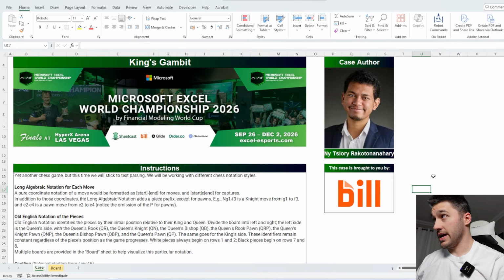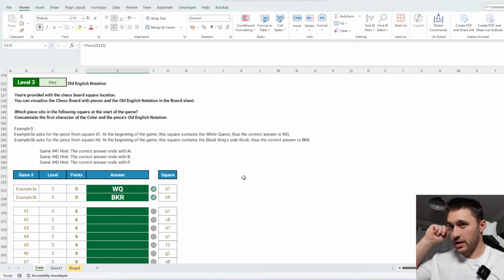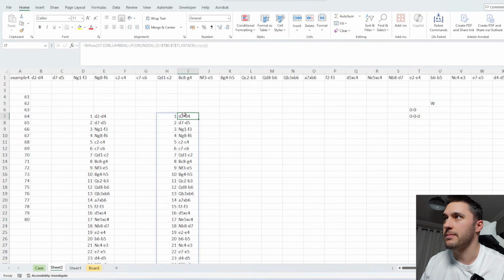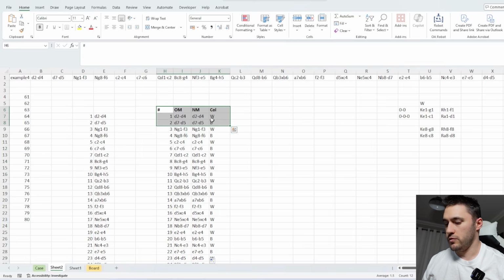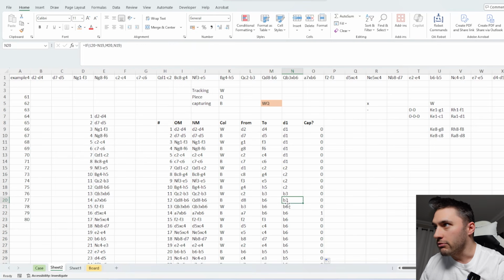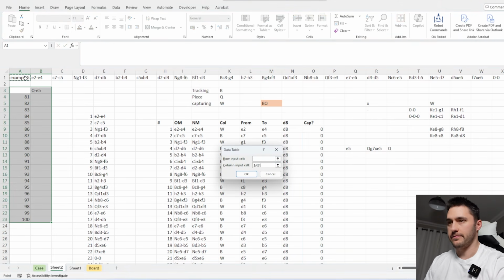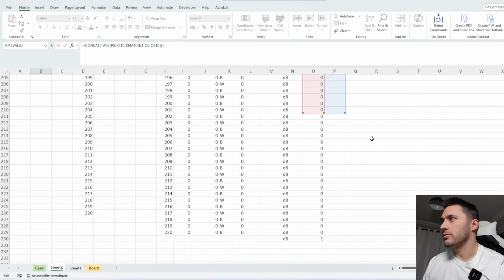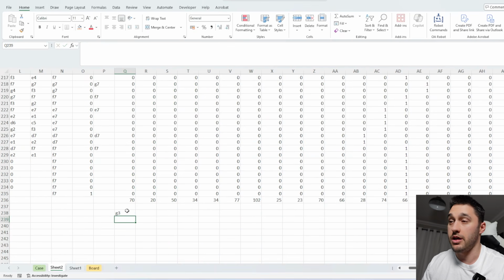Excel RTLV Round 3 Solution - King's Gambit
How to solve Round 3 of the road to las vegas excel esports competition

Timestamps:
00:00 | B1, B2, B3
01:42 | L1
02:00 | L2
02:34 | L3
03:07 | L4 - Model Build
11:10 | B4
11:53 | L5
13:10 | L6
13:34 | L7
16:09 | B5